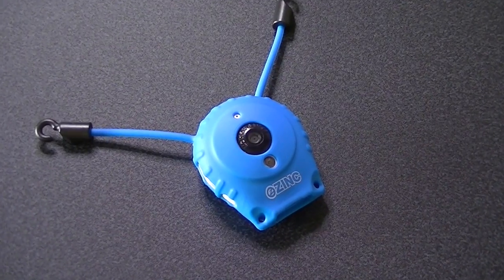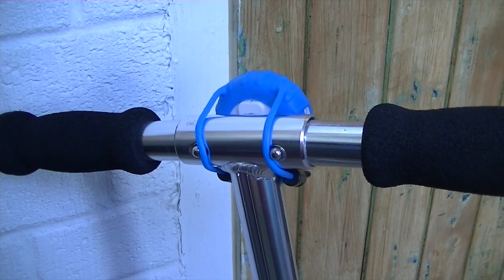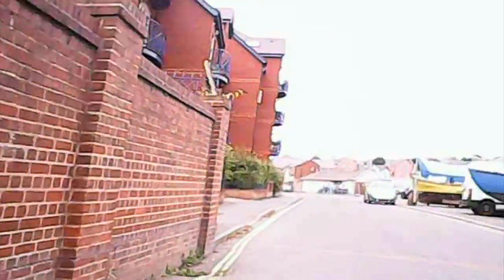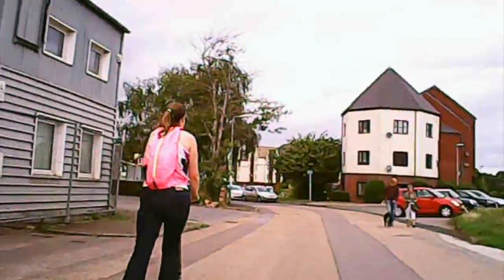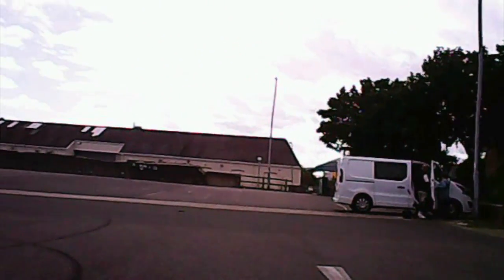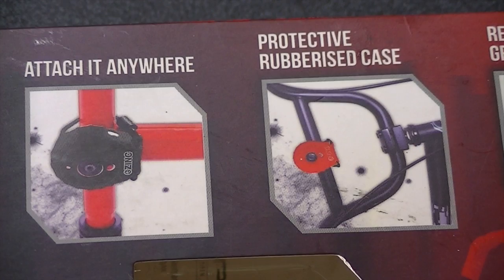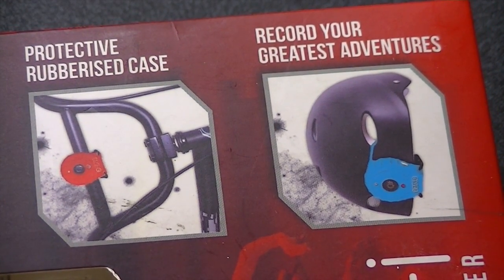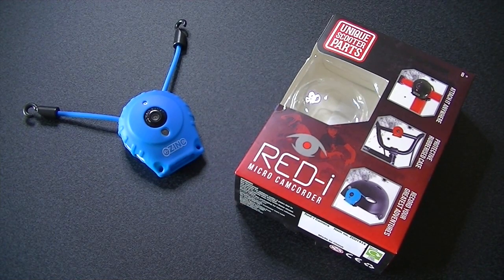Zinc Scooter Cam Review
In this episode we review the Zinc Red I mini action camera.  This camera is designed primarily for scooters and bikes, but is it any good?